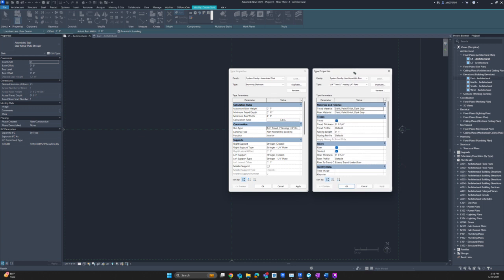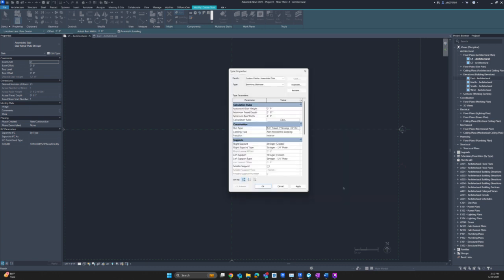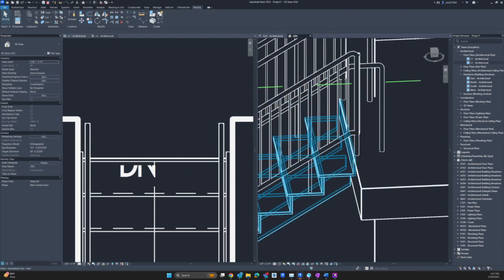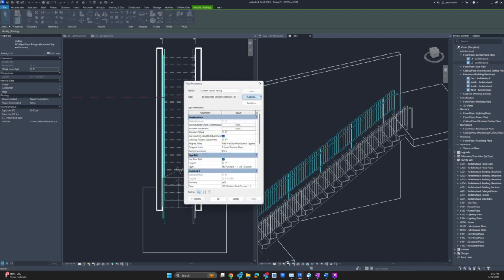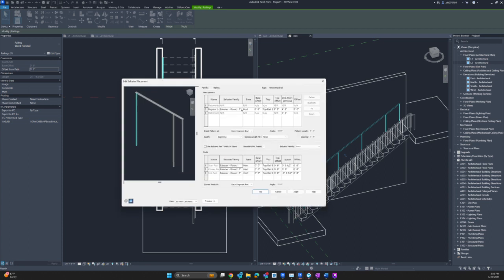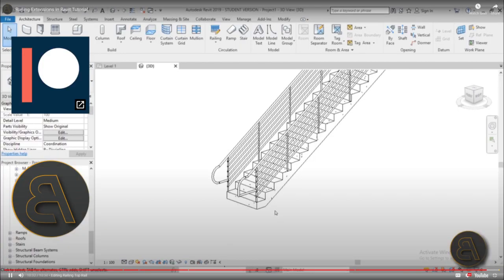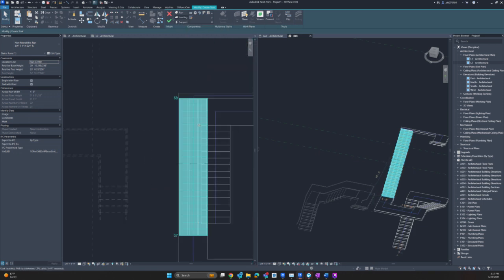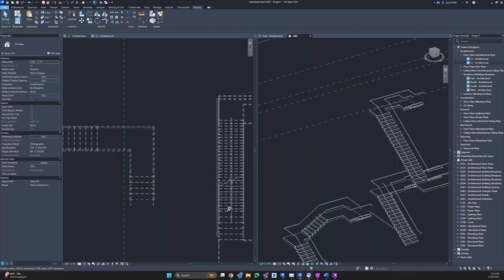B | Revit Railings